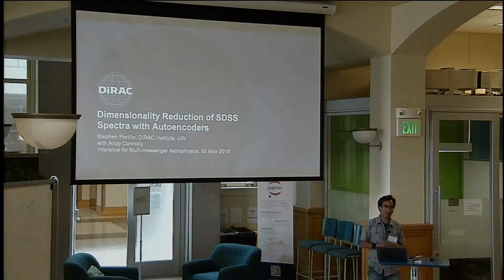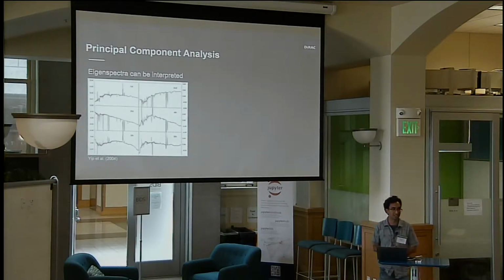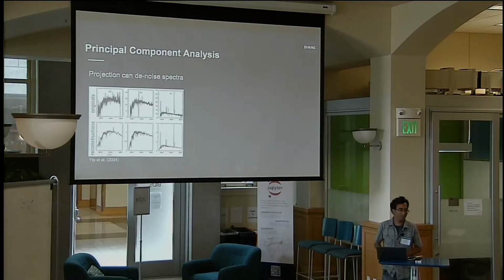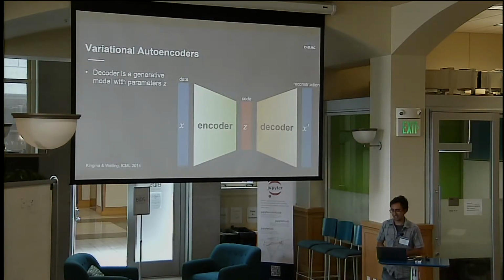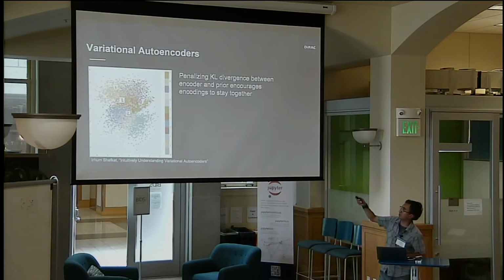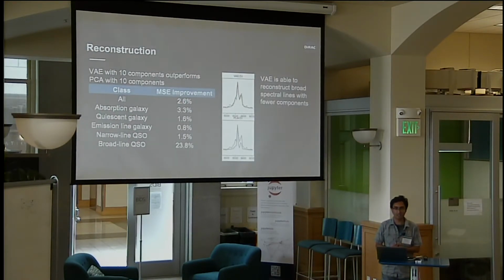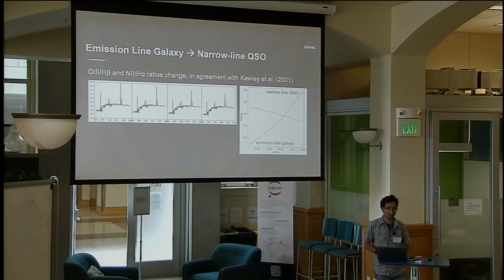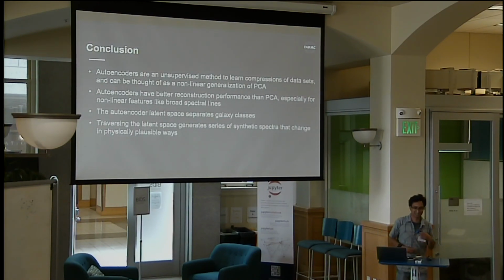2.12 - Portillo - Dimensionality Reduction of SDSS Data with Autoencoders